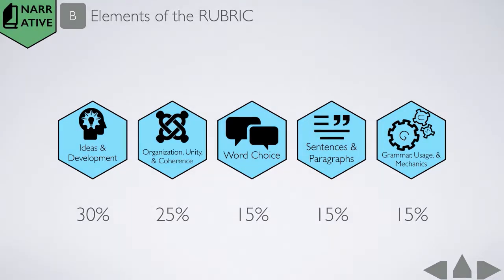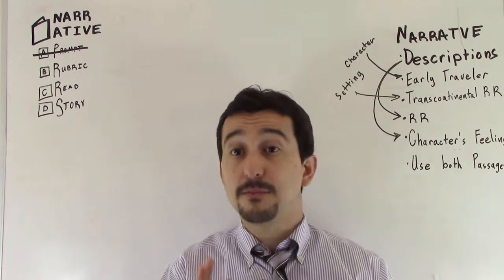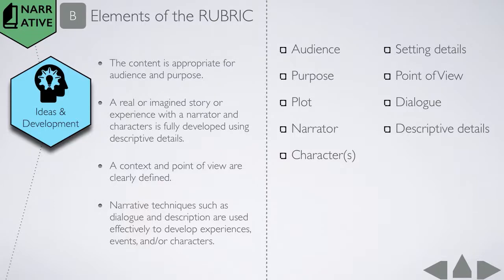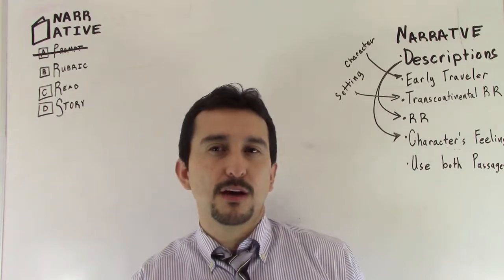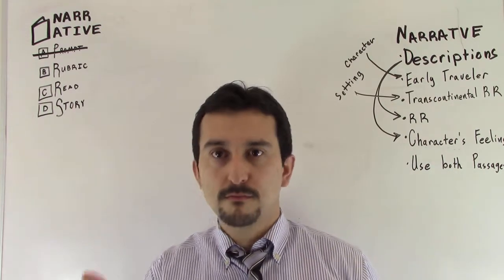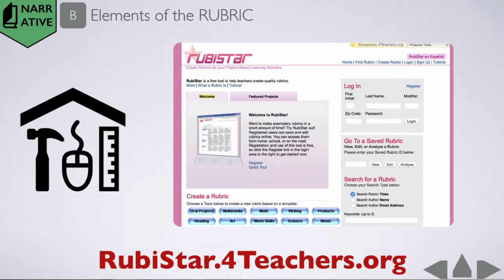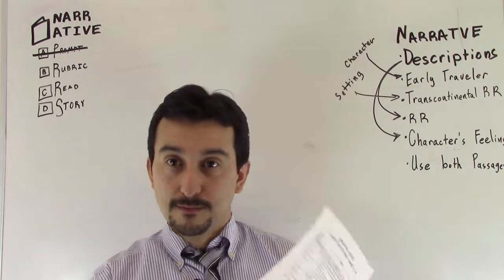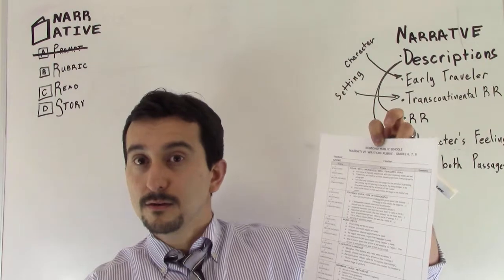Elements of Narrative PART B